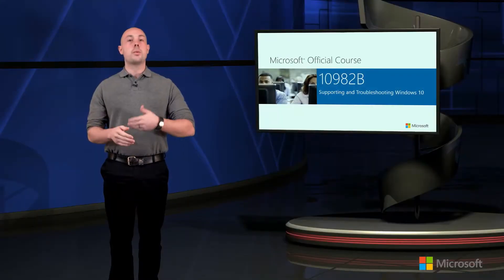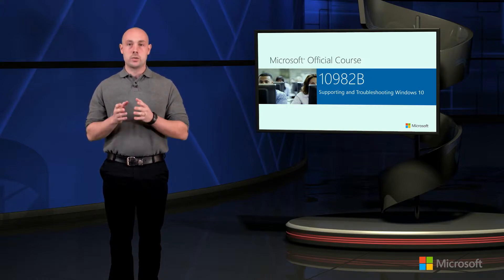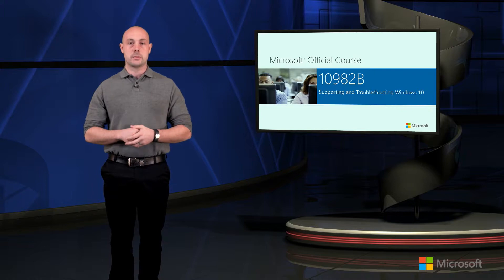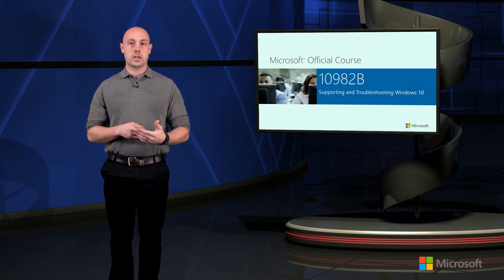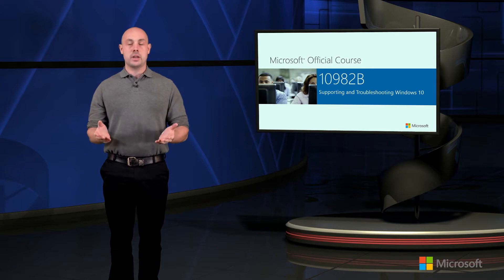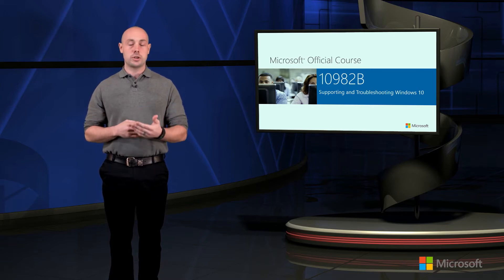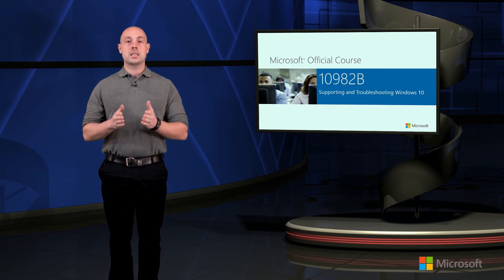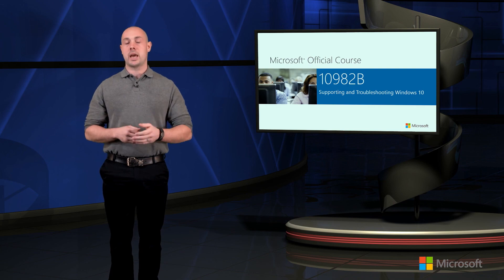Supporting and Troubleshooting Windows 10 (M10982)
In this course lead by Global Knowledge Senior Microsoft Instructor Mark Baugher, you will learn to install and configure Windows 10 desktops and devices in a Windows Server domain corporate environment. You will learn how to install and customize Windows 10 operating systems and apps, configure local and remote network connectivity and storage along with how to configure data security, device and network security, and maintain, update, and recover Windows 10.